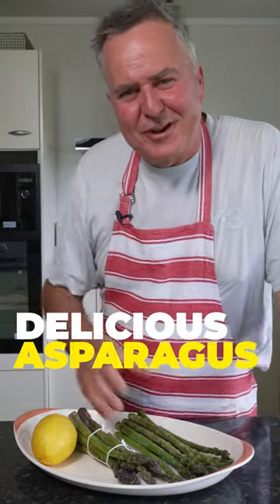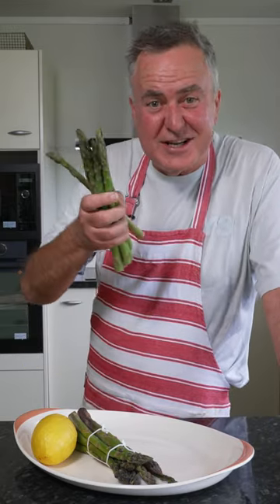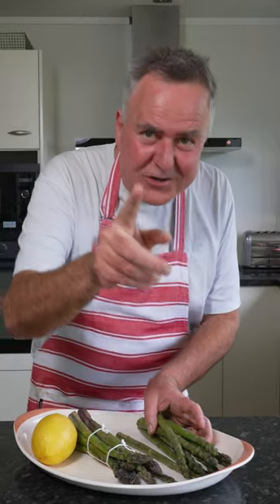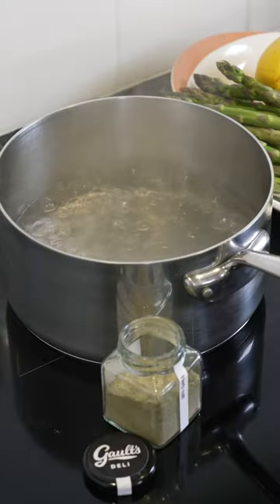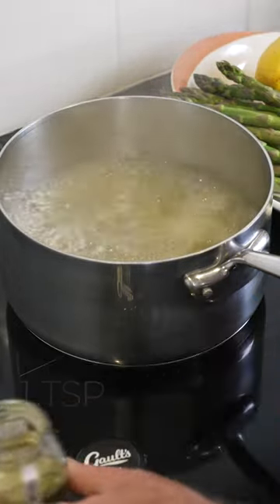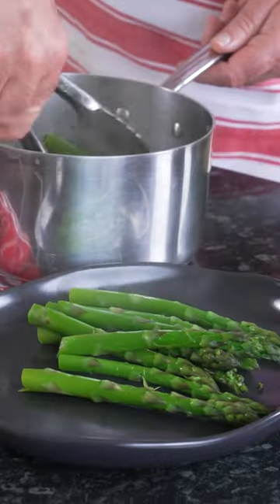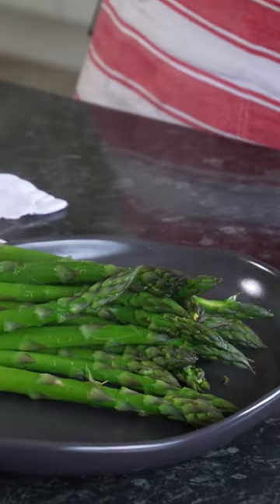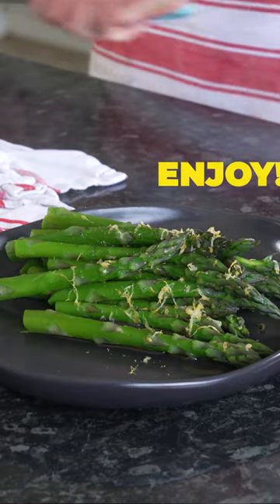Asparagus 101: Cooking Techniques and Delicious Recipe 🌱🍴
It is almost farewell, fresh local asparagus; we had a great run. I'm feeling bittersweet about it but before we say goodbye for the season, let me impart some wisdom for cooking asparagus. First and foremost, don't let the end of the season mean the end of your asparagus enjoyment - stock up and freeze some for winter soups. And for cooking hints, trim the woody ends.
Choose asparagus with firm, bright green stalks, and tight tips.
Steam asparagus for a tender texture.
Drizzle with olive oil for a healthy sprinkle of your favourite seasoning salt and freshly ground pepper.
Serve asparagus with a squeeze of lemon juice for a zesty flavor.
Pair asparagus with a lemon butter sauce or a poached egg for a simple yet delicious brunch.
Serve up a summery asparagus salad with a hint of citrus
BBQ some asparagus spears & serve with a herbed garlic butter
Perhaps an asparagus risotto with a touch of Parmesan
A tasty asparagus frittata with a hint of herbs
Bake an asparagus tart with a hint of thyme & your favourite cheese
Asparagus tempura with a soy dipping sauce
Asparagus and mushroom quiche
Asparagus stir-fry with a touch of ginger

Explore Simon's culinary world on his official website and try out some delicious recipes from Simon Deli! Enjoy the culinary adventure! 🌮🥂